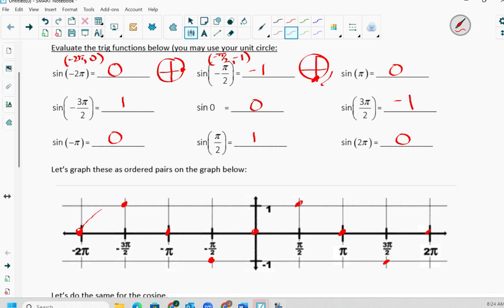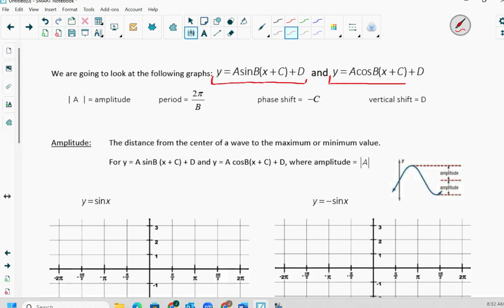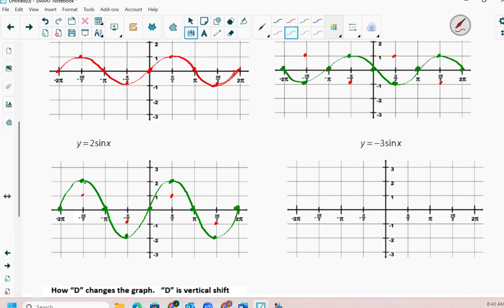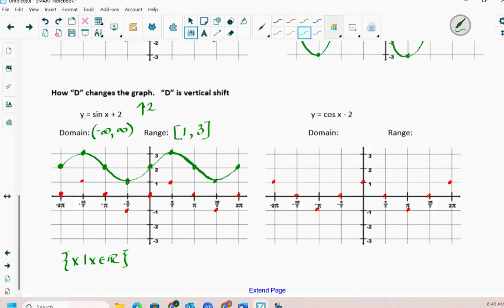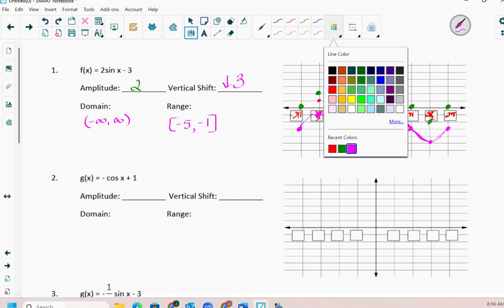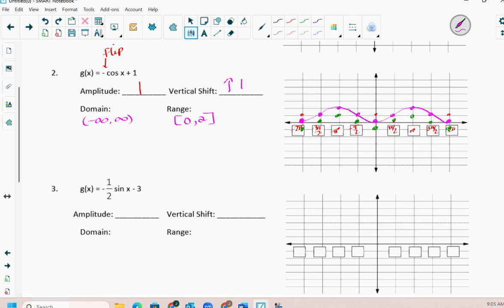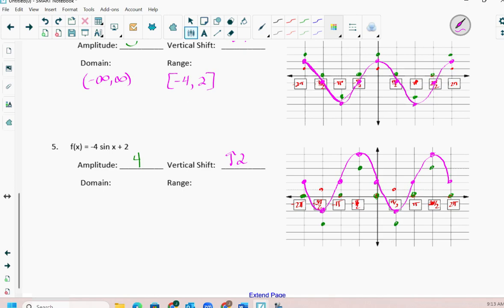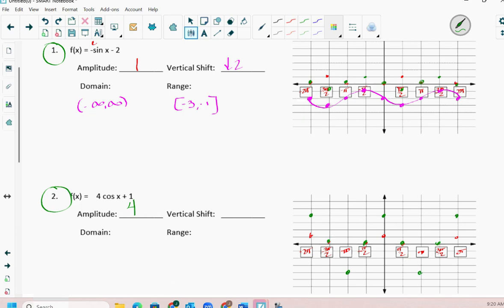5.1 day 1 notes video - graphing sine and cosine